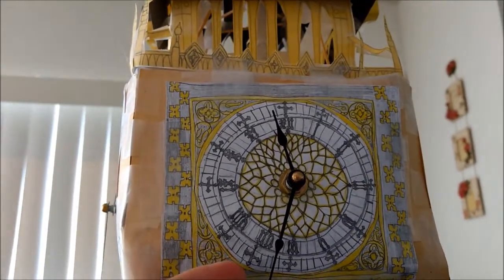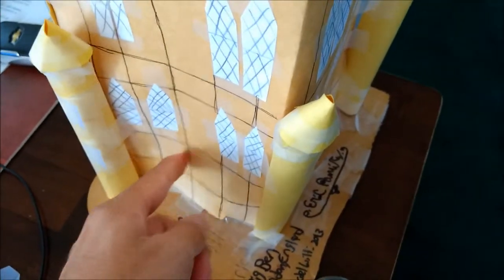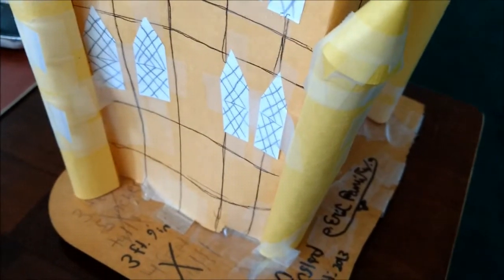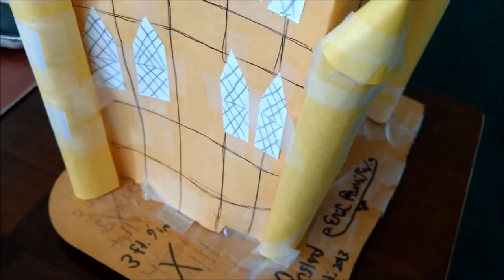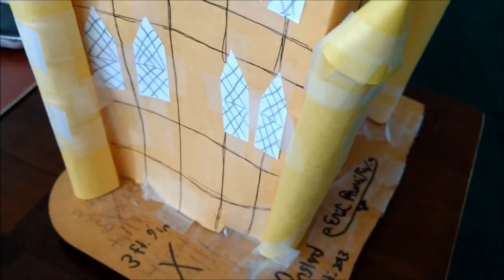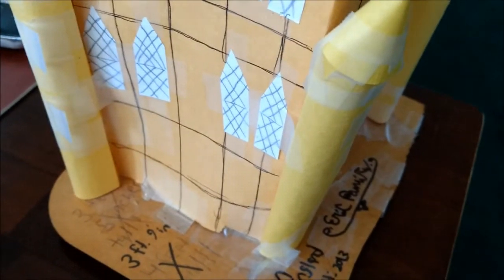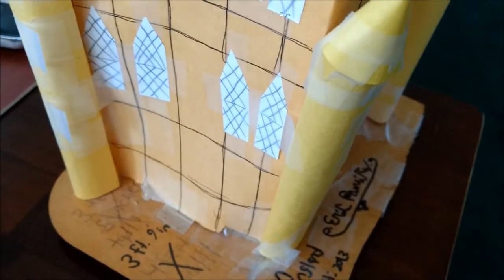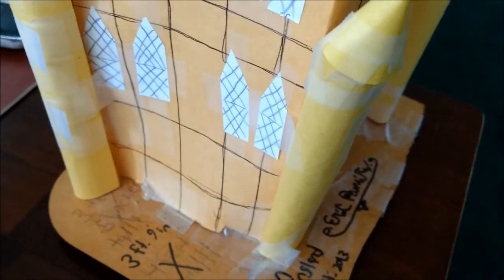Big Ben paper project maintenance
Well, I'm back with a short video of my process where I change my model of Big Ben's batteries and performing maintenance. My model of Big Ben relies on batteries to make it tell time, and I'm gonna show how I keep that clock ticking!

ENJOY I SAY!!

"Carefree"
"Monkeys Spinning Monkeys"
"Breaktime"
"Mister Exposition"

Additional music:

"The Chimes of Big Ben"

We got a website!

I’m EricRamirez101!! Me and my gaming team do things and play games, THE WACKY WAY!!

If you enjoyed the video, please leave a comment, like, favorite, thumbs up, share this with a friend, ask us a question if you want, and maybe suggest something fun for us to do in the next video!

©Eric Ramirez 101 2016